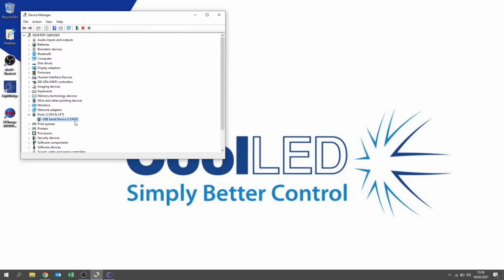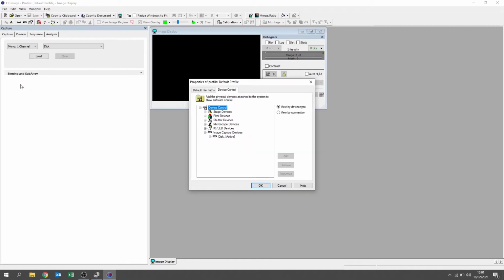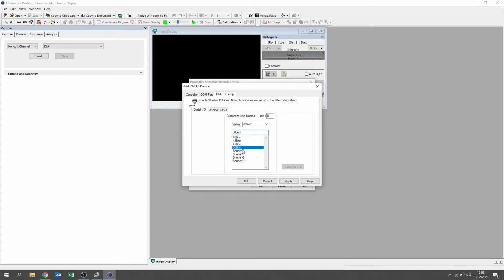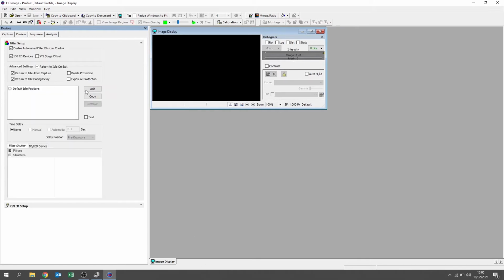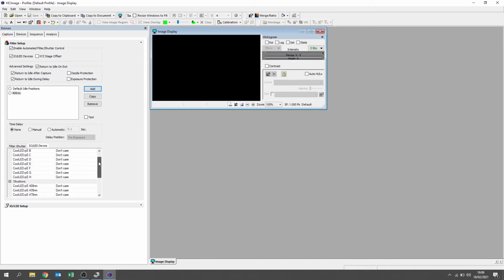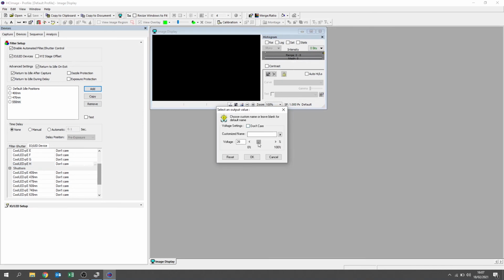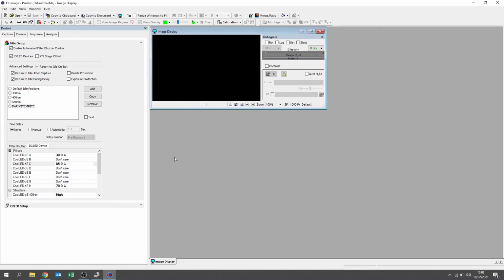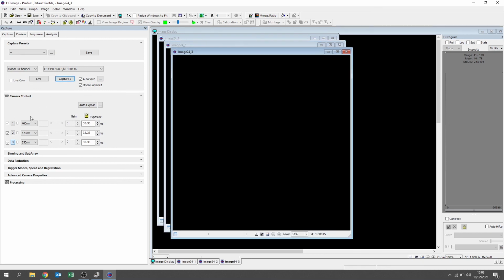Configuring Hamamatsu HCImage software for the CoolLED pE-800 LED Microscope Illumination System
In this video, Chris Deeks explains how to set up Hamamatsu HCImage imaging software for the CoolLED pE-800 Microscope Illumination System, and how to run a typical fluorescence microscopy experiment.